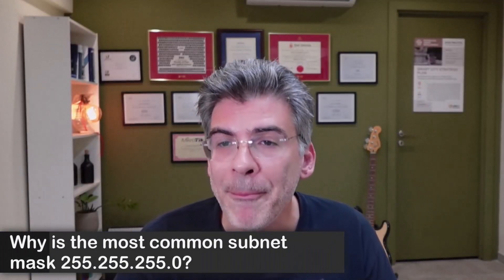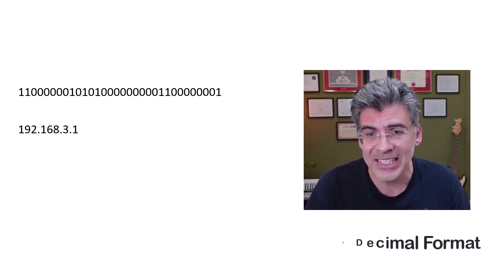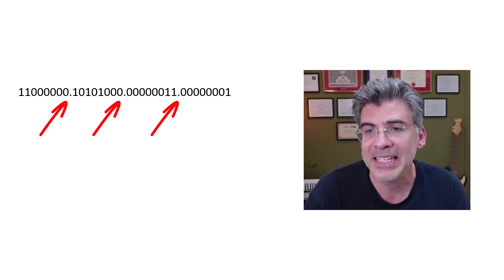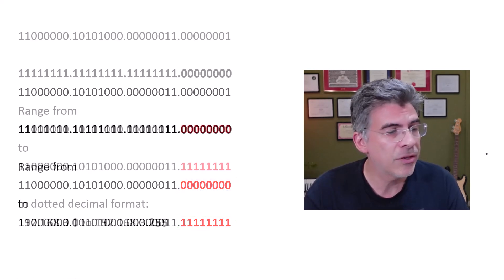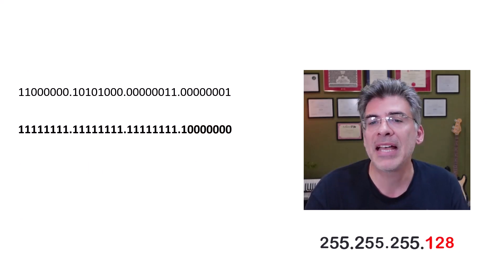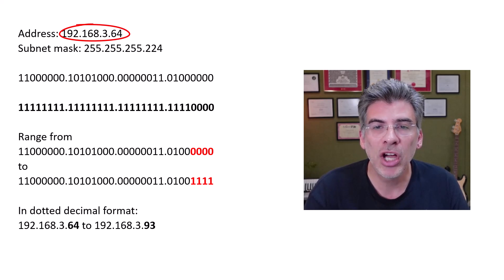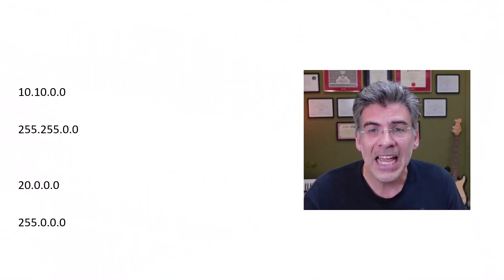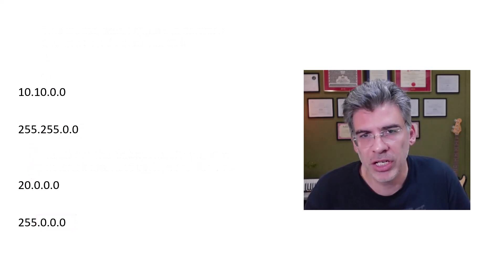IPv4 - Why is 255.255.255.0 the most common subnet mask?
If you've dealt with IP addresses at all, you will know that most IP address and subnet mask combinations use a subnet mask of 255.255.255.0.  But why is that?  It's not because of what network devices need, but it is primarily to help us as humans more easily deal with IP addressing schemes.  In this video, I'll explain the reason behind this development for IPv4.

☑️ Chapter list:
00:00 Introduction
00:28 An IPv4 Address in Binary
02:09 The /24 Subnet Mask
03:19 More Difficult Subnet Masks
05:13 What About Aligning With Other Dots?
06:41 Summary

Corrections:
4:27 The subnet mask should read 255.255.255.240.  Thanks to @rodrigoneis2293 for catching that error.